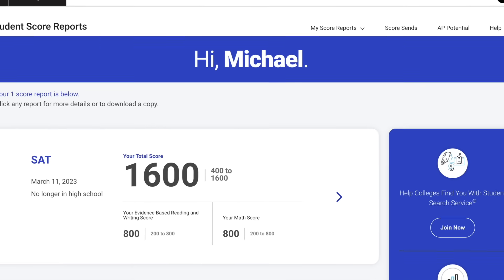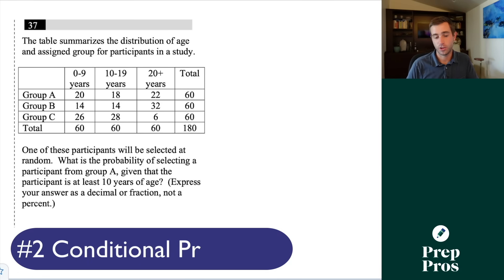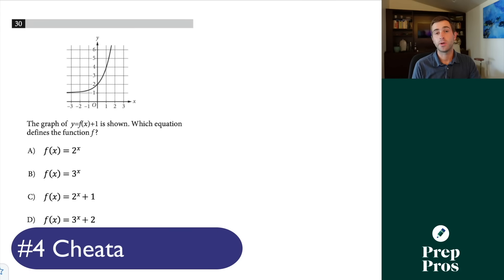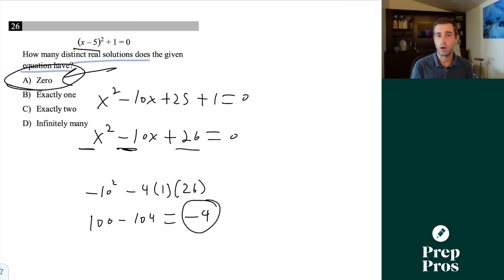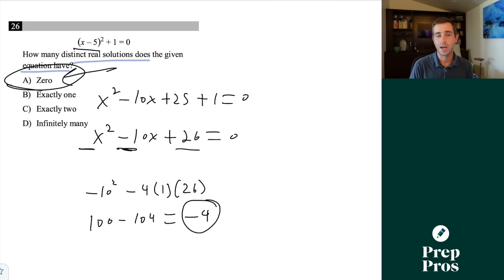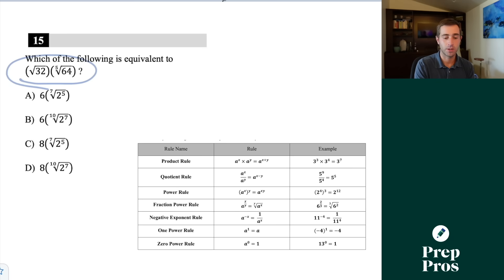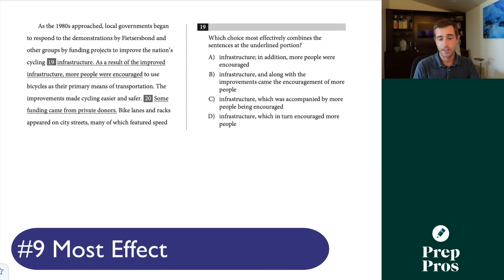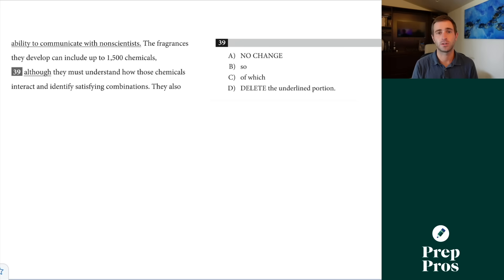October 2023 SAT Prediction: You Will See This On Your Test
Do you want to know what will be on the October 2023 SAT?  Since I have tracked exactly what shows up on over 50+ SATS, I know what you will see on test day. I will break down 10 questions you need to be prepared for and how to make sure you get them right on test day.  These tips, tricks, strategies, and rules can help you score perfect or close to perfect on the October SAT.  By the end of the video, you will have learned how to solve 7 math questions and 3 types of Writing & Language questions.  By learning these, you can easily increase your SAT score 50 points in only 15 minutes.

Get a Copy of my New Digital SAT Math Book